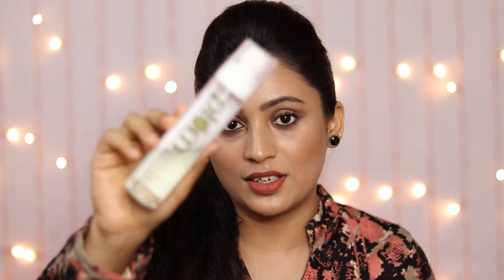THIS MAKEUP HACK CHANGED MY LIFE || Skin Prep Before Makeup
Im Sonali .

I make skincares and makeup videos - diys , makeup tutorials , reviews , hairstyles , detailing and alot more

Don't create negativity , if You can't appreciate my work.